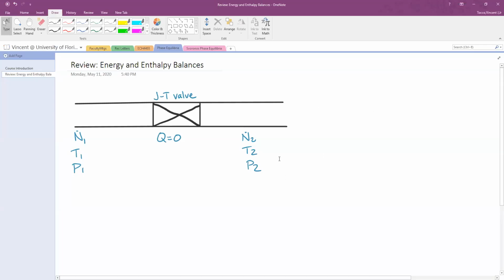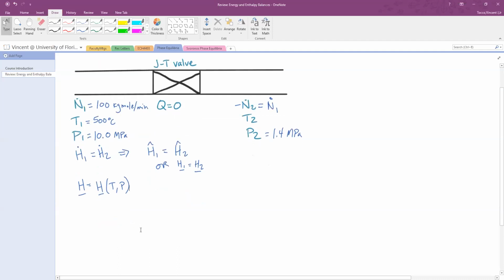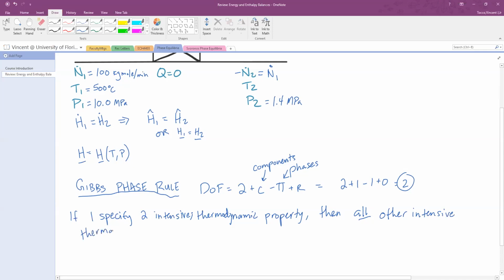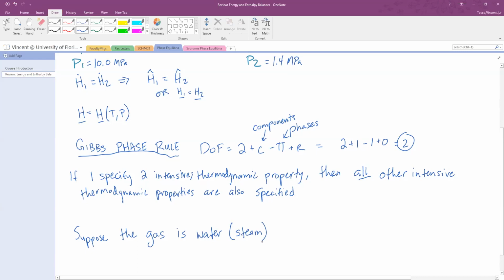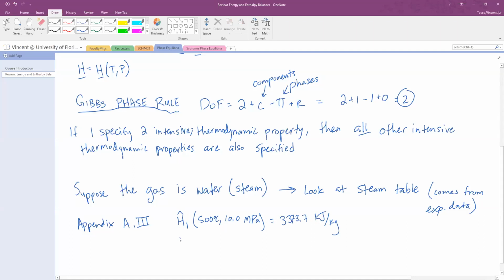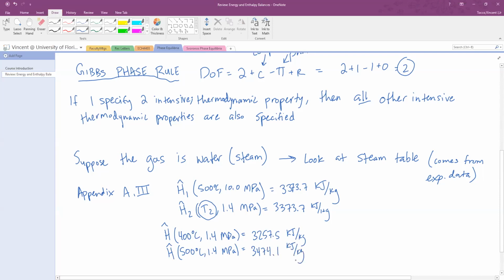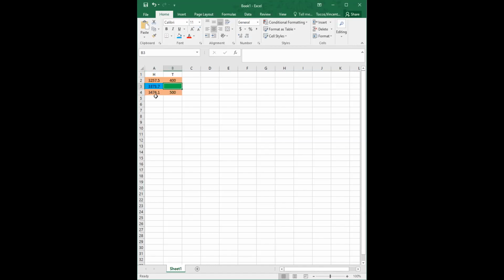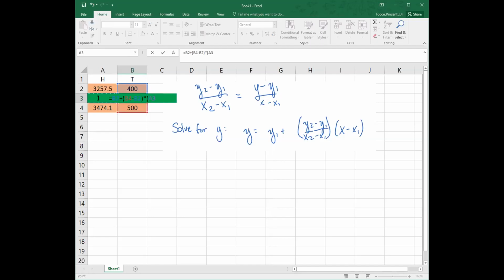2.1 Review of Energy Balances and Table Interpolation (Phase Equilibria)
Continuing to review key concepts from previous courses.  Here we discuss an energy balance on a Joule-Thomson valve.  Then, I perform a short tutorial on how to make your own linear interpolation calculator within Microsoft Excel.